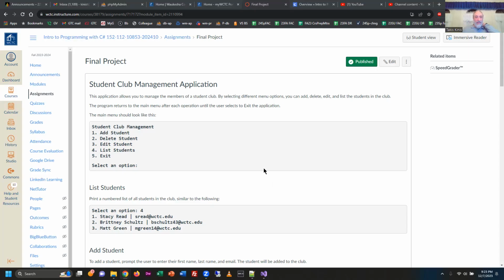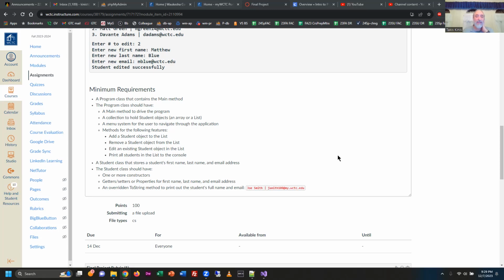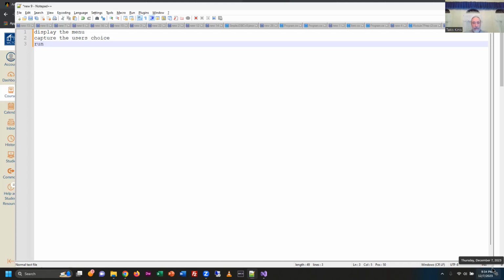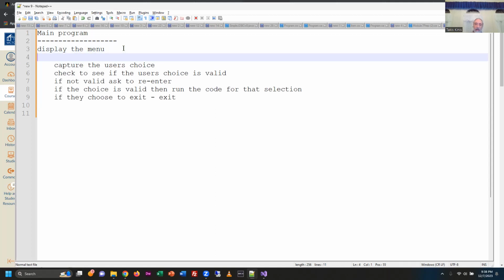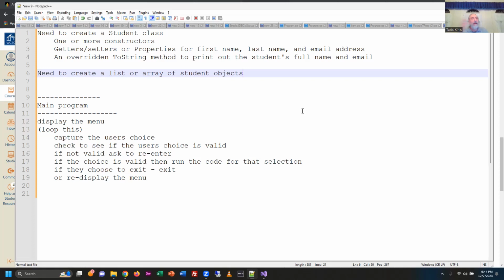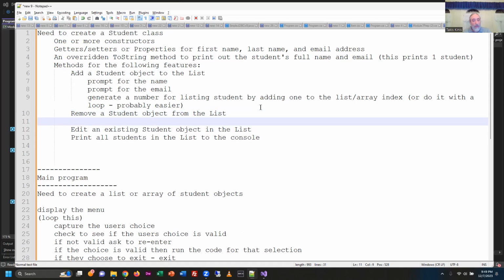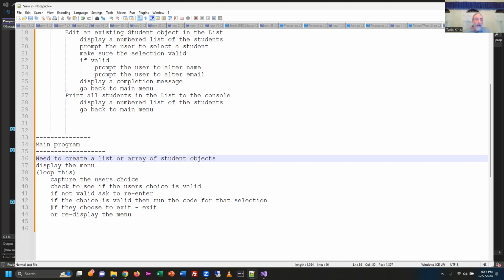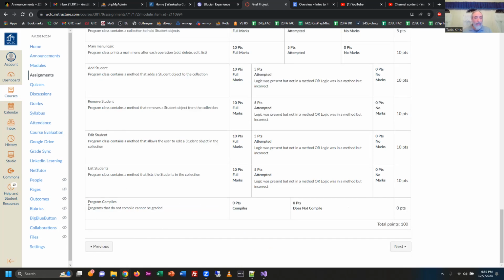Intro to Programming in C# - Final Project Overview, Expectations, and PseudoCode - Fall 2023 Term 2